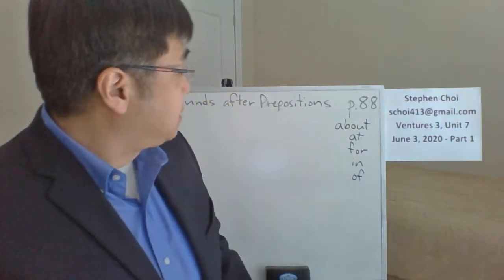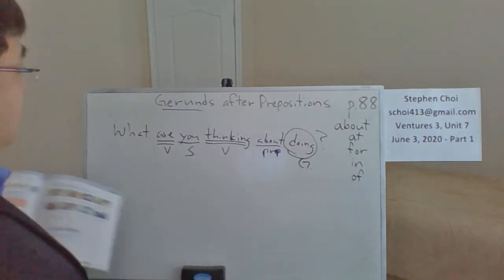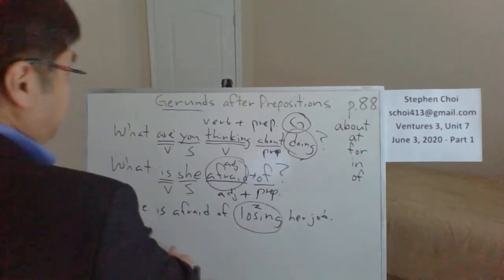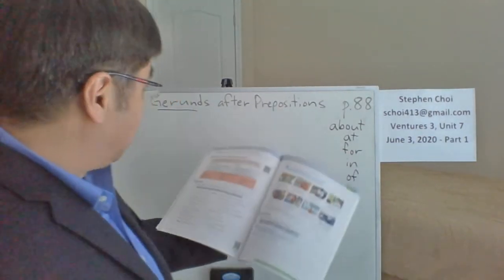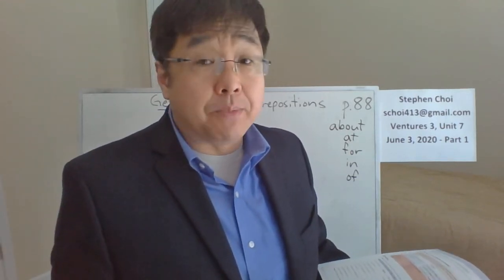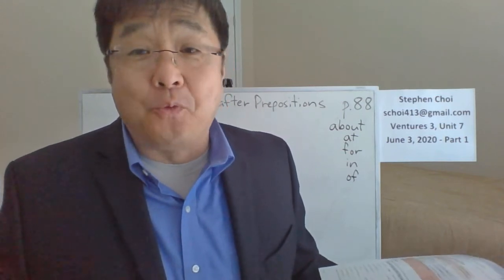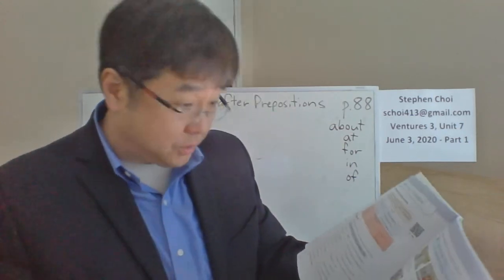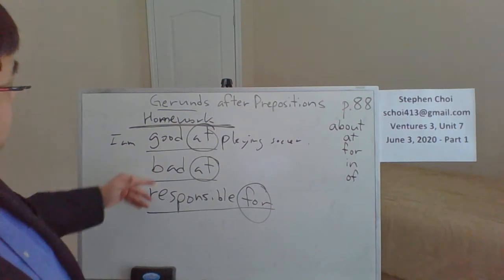Choi, Stephen ARC Ventures3 20200603 Part1